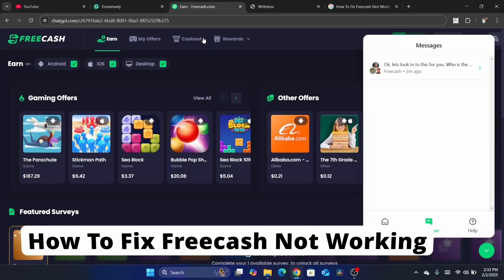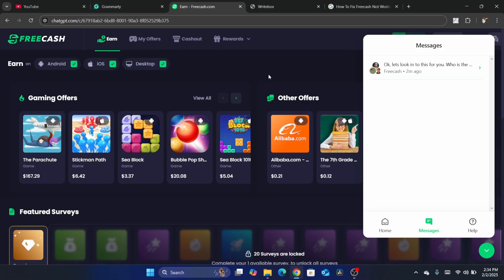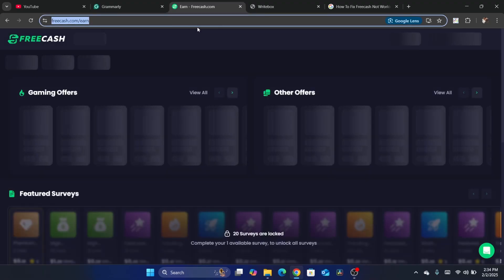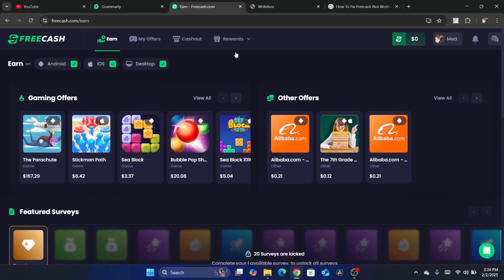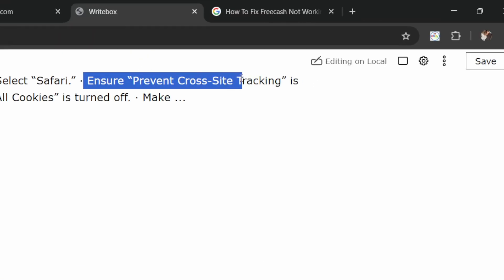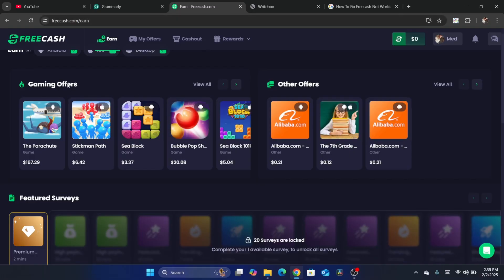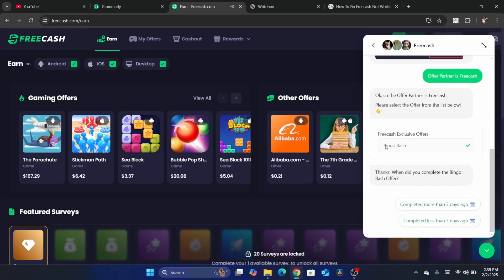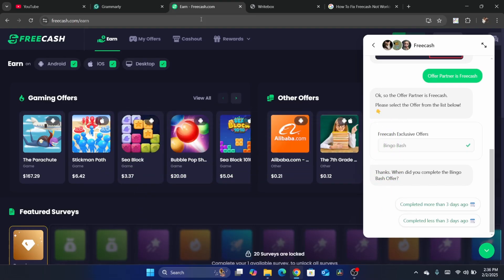How to Fix Freecash Not Working 2026 | The New Way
How to Fix Freecash Not Working 2025

Is Freecash not working for you? This video will guide you through the most common issues and how to fix them quickly so you can start earning again.

In this video, you’ll learn:

Common reasons why Freecash might not be working.
Step-by-step troubleshooting tips.
How to resolve issues related to account, payments, and more.
Tips for keeping your Freecash account running smoothly.
Follow these tips to get your Freecash account up and running again! 🚀